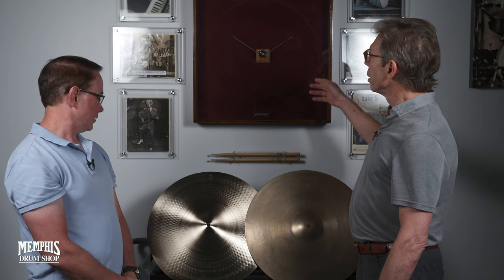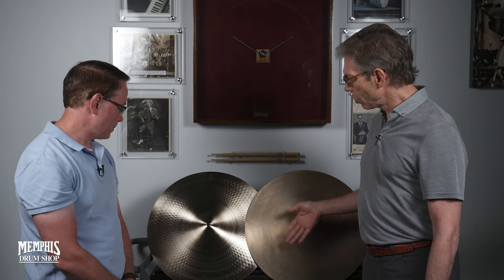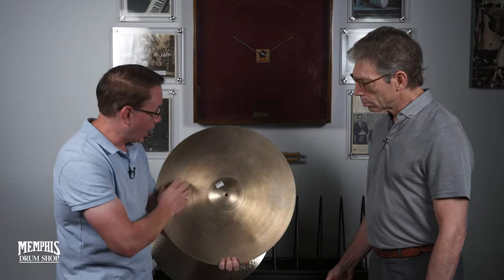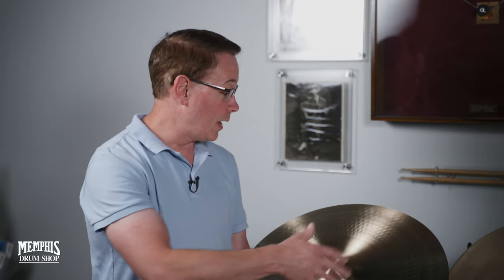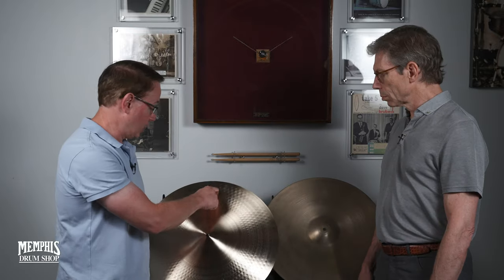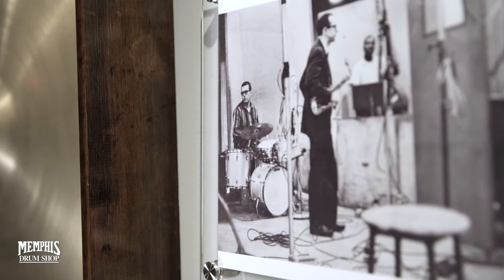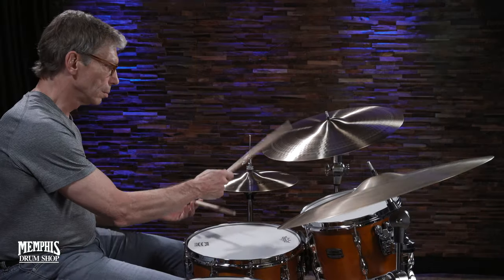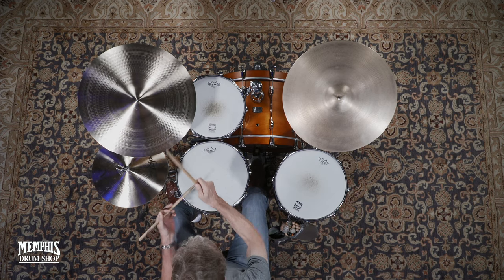The Joe Morello Take Five Cymbal at Memphis Drum Shop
Zildjian 20" A Take Five Reissue Ride Cymbal -

Master drummer John Riley and director of cymbal innovations Paul Francis discussing the creation of the NEW Zildjian 20" A Take Five Reissue Ride Cymbal as well as comparing it to the original Take Five Ride Cymbal.

This cymbal is exclusive to Memphis Drum Shop and myCymbal.com